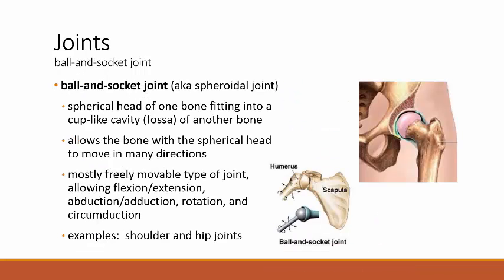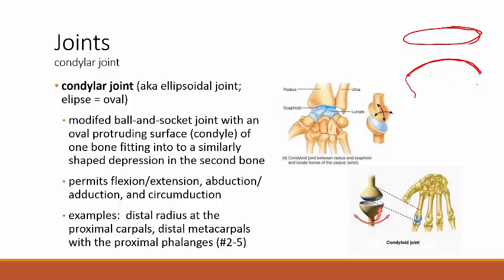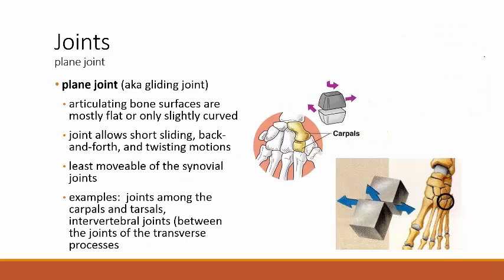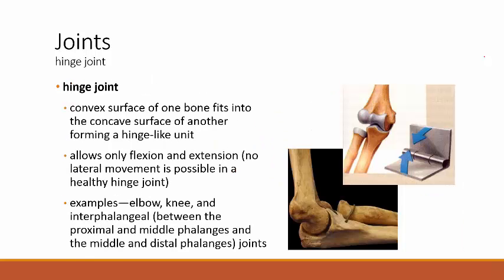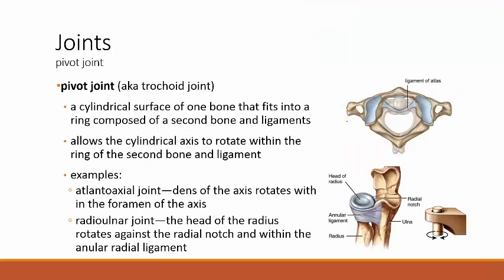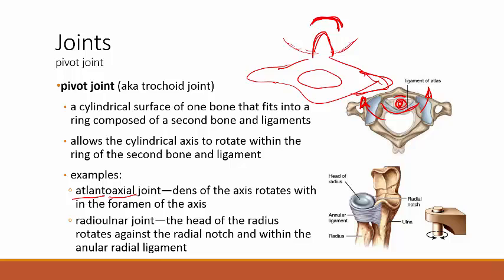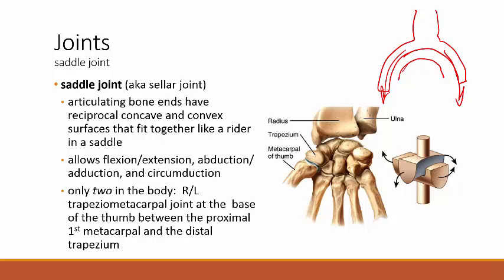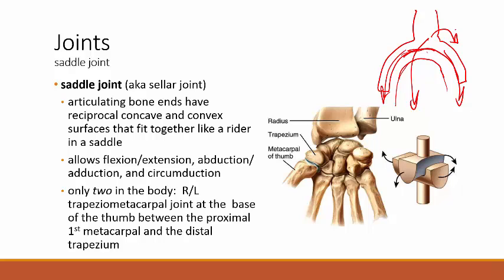Fall 2015 Chapter 8.3 Joints: Synovial Joints